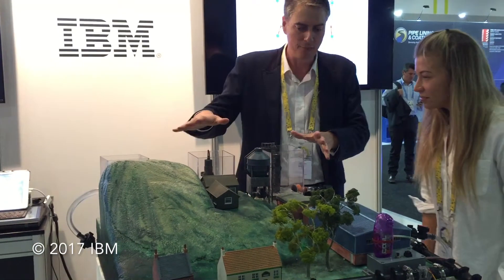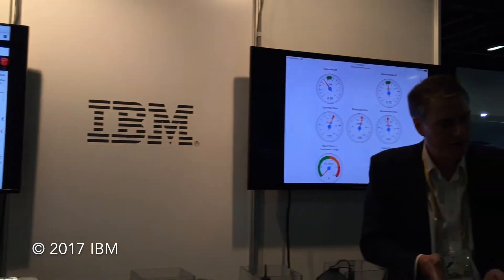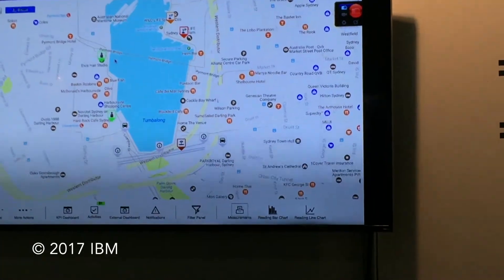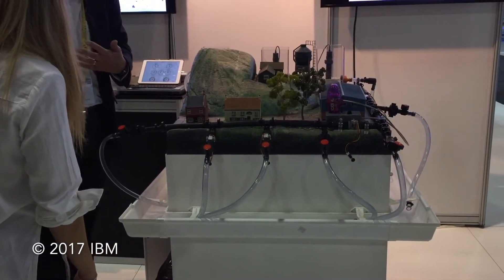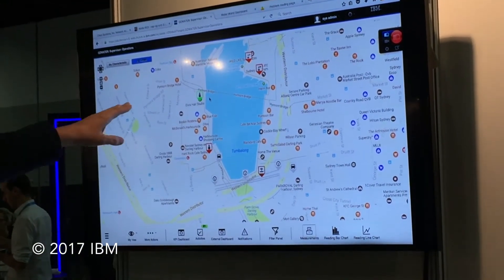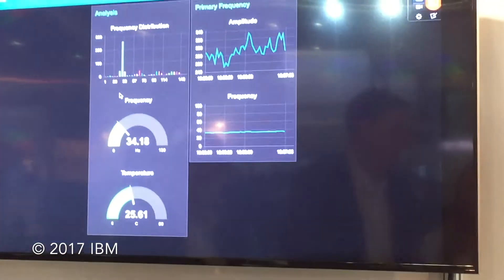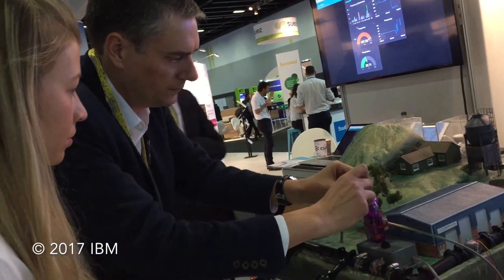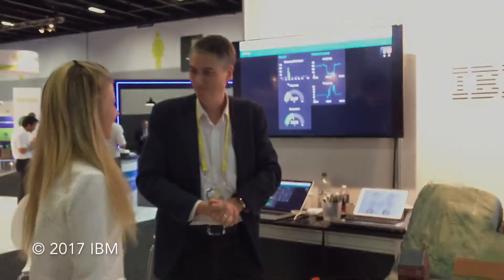OzWater 2017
The model is back!  This time we have our new software platform, Water Operations for Waternamics (or WOW for short) to integrate into the existing IOT sensors via Watson IOT and BlueMix.  We show four use cases - a chemical spill, a burst water main, a customer notification scenario and a predictive maintenance algorithm to detect the onset of a failure in a pump impeller.